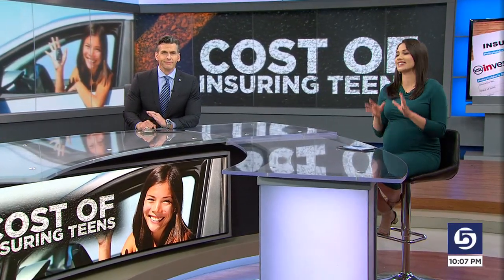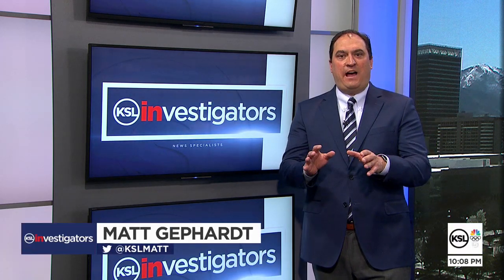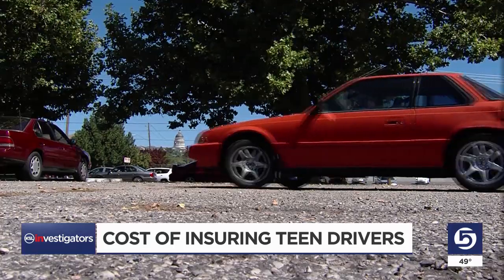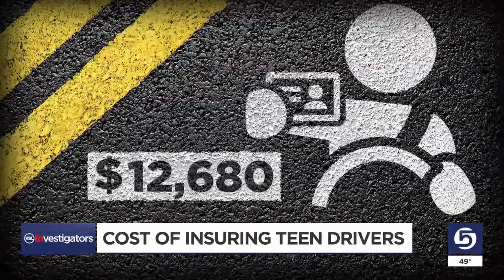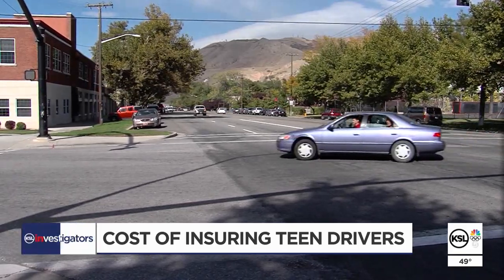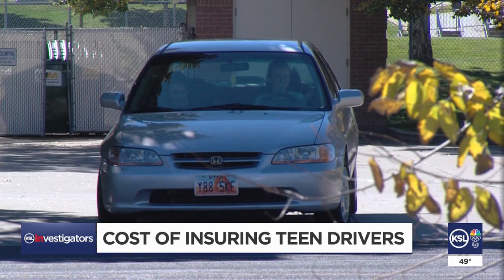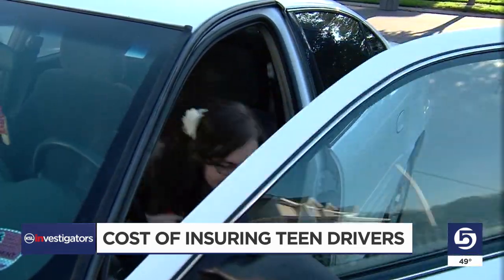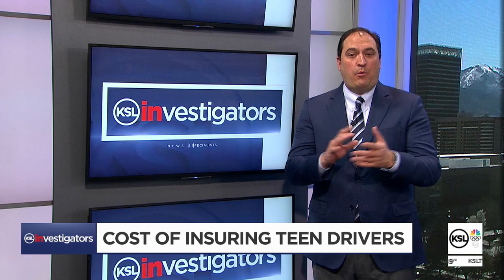Gephardt: The High Cost Of Insuring Teen Drivers; What Parents Can Do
If you have a teenager in your house, you probably know all too well how they are just itching to drive. While that is hard enough on your nerves, insuring a teen driver will certainly be hard on your wallet, but there are some things parents can do to keep the damage to their budget from being declared a total loss.